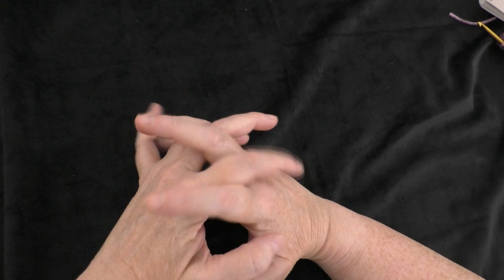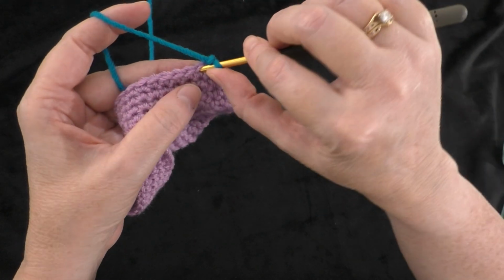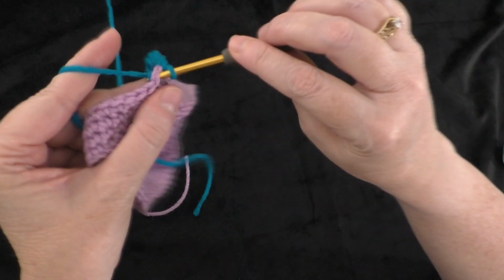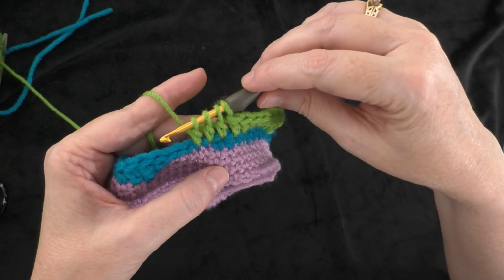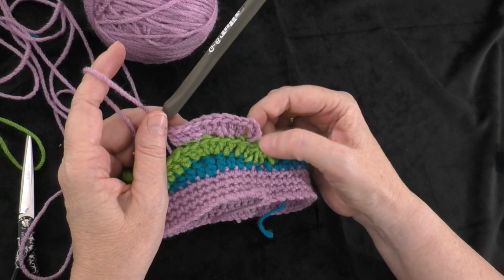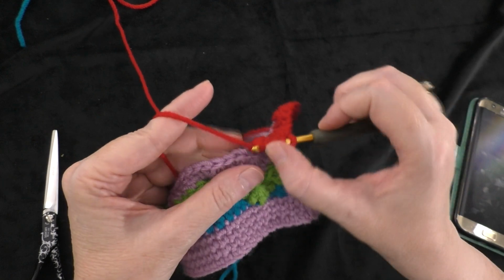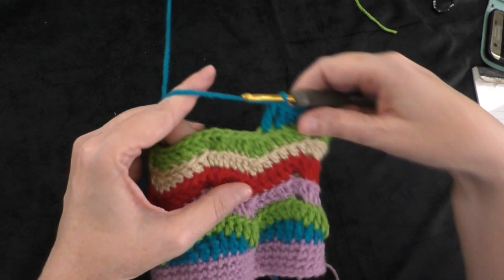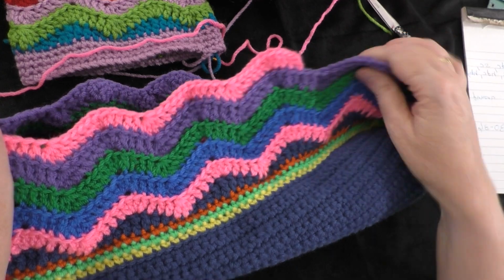Sunny Days Beach Bag CAL Part 1 (Right Handed)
Happy Mail
Terri Schorp

Round 30:  (slip st, sc, hdc, hdc, dc, trc, dc, hdc, hdc, sc, slip st) repeat this sequence all the way around.   Join with slip st in first st. You should have 15 shells with 2 slip sts between each.

Round 31:  join new color in the 1st hdc after a sc.  Ch 3 (counts as a dc), dc, dc, 4 dc all in next st, dc, dc, dc, dc4tog, (dc, dc, dc, 4 dc all in next st, dc, dc, dc, dc4tog) repeat around. Join with slip st in top of ch 3.

Round 32:  In BLO, join new yarn in 2nd dc after a dc4tog.  Repeat stitch sequence of Round 31 starting with the ch 3. Join with slip st in top of ch 3.

Round 33: In BLO, join new yarn in 3rd dc after a dc4tog.  Repeat stitch sequence of Round 31 starting with the ch 3. Join with slip st in top of ch 3.

Round 34:  In BLO, join new yarn in 2nd dc after a dc4tog.  Repeat stitch sequence of Round 31 starting with the ch 3. Join with slip st in top of ch 3.

Round 35:  In BLO, join new yarn in 3rd dc after a dc4tog. Repeat stitch sequence of Round 31 starting with the ch 3. Join with slip st in top of ch 3.

Round 36:  In BLO, join new yarn in 1st dc after a dc4tog.  Ch 3 (counts as a dc),  (hdc, hdc, sc, slip st, slip st, sc, hdc, hdc, dc, trc, dc). Repeat st sequence all the way around. join with a slip st in top of ch 3.

Round 37: BLO sc all the way around. You should have 165 sts around.

Round 38-44 :  sc all the way around  in both loops. You should still have 165 sts around.

Round 45 - 51: Repeat rounds 30 - 36.

Round 52: Repeat round 37.